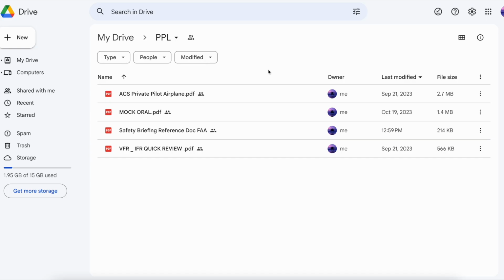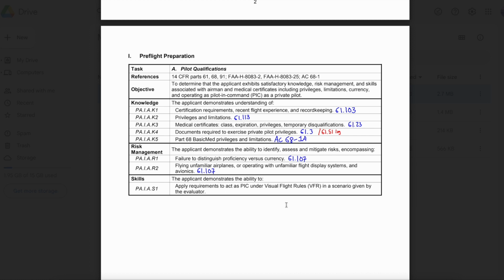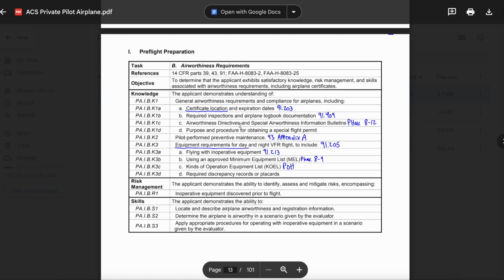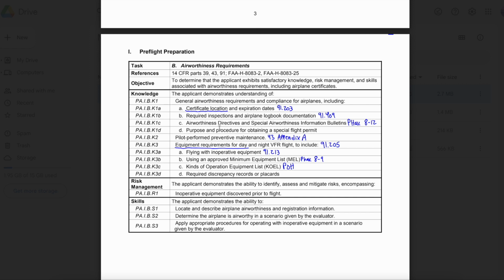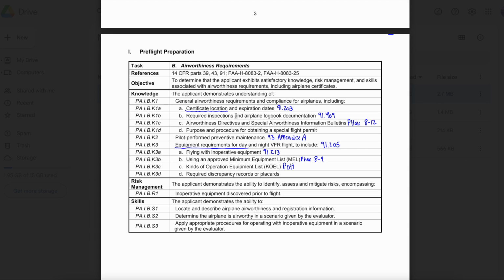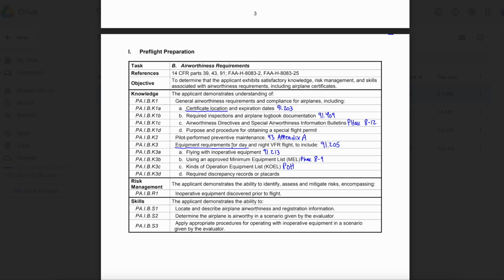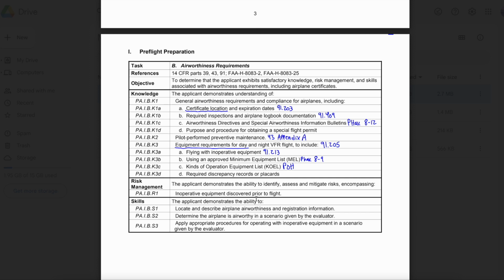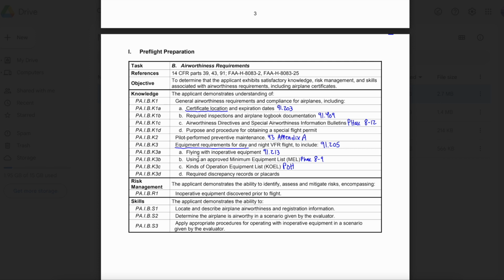MY PRIVATE PILOT CHECKRIDE MOCK ORAL (ACS PART 1)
In this video, I review the first two sections of the ACS for private pilot. Follow along with me as I show you what you can expect to be asked on your checkride, as well as know where to reference the topics!

We are not authorized aviation instructors or experts, and our videos should not be considered a substitute for professional aviation training. The information presented may not be up-to-date or accurate. We are not liable for any loss or damage caused by relying on our videos. For accurate and current aviation information, consult authorized aviation instructors or relevant authorities. Engage in aviation activities at your own risk and seek proper training and certification. By watching our videos, you acknowledge and accept these terms.

LINKS REFERENCED IN THE VIDEO FOR QUICK AND EASY ACCESS!

00:00 Intro
01:20 A. Pilot Qualifications
08:41 B. Airworthiness Requirements